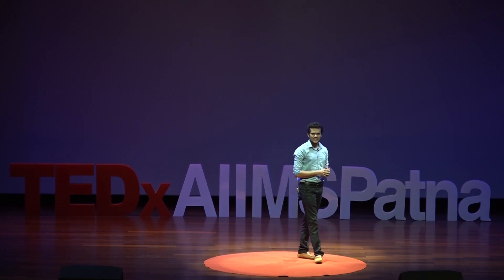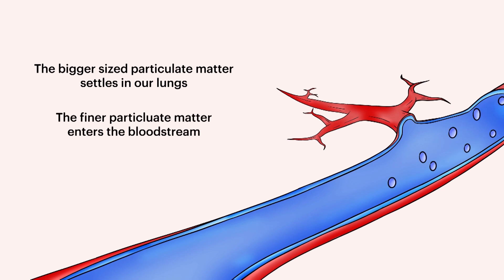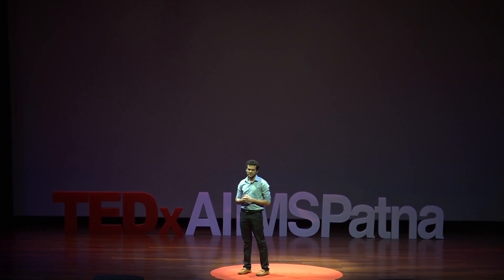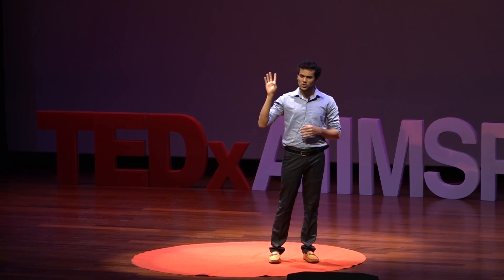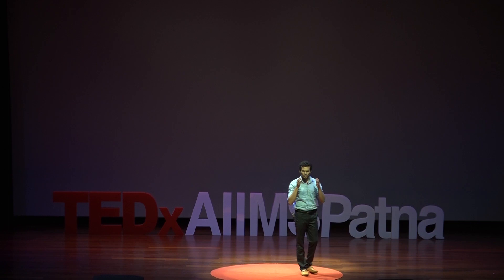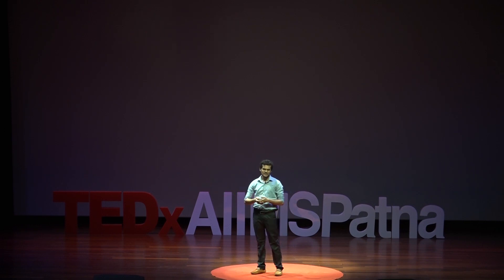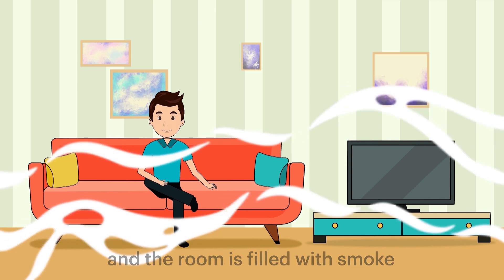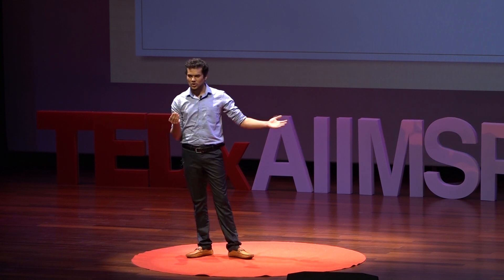How do we find a solution to the soot pollution? | Ashik SV | TEDxAIIMSPatna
The biggest problem concerning air pollution right now is not carbon dioxide, it is carbon soot. In this talk , Ashik SV describes his ingenuous invention that traps carbon soot from ambient air and can be installed in various public places to capture soot that can be later turned into something useful. In a time of burgeoning concerns regarding air pollution in the biggest cities in India, learn how one of our very own came up with this invention and that CleanTech Entrepreneurship is a promising Avenue for startups. An engineering student and the Founder and CEO of "Panjurli Labs" who innovated a cutting-edge device that filters soot and other minute matters that pollute the air and cause breathing difficulty. He is honoured with Prajavani Youth Achiever of the Year 2020. This talk was given at a TEDx event using the TED conference format but independently organized by a local community.